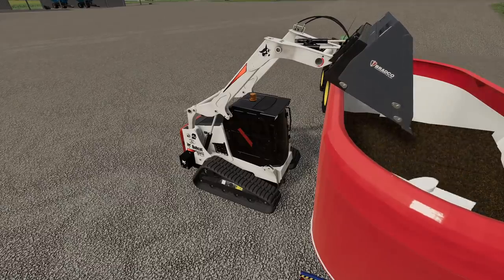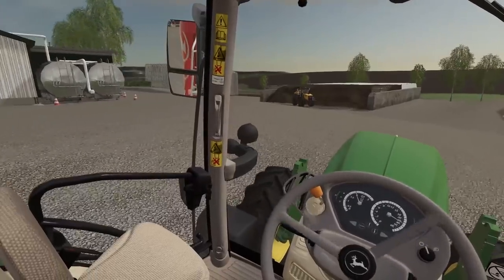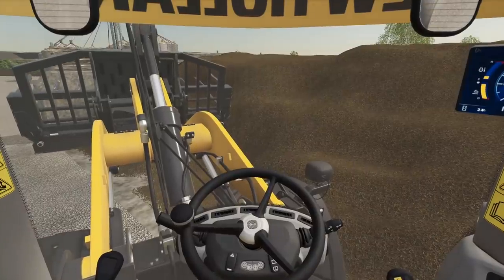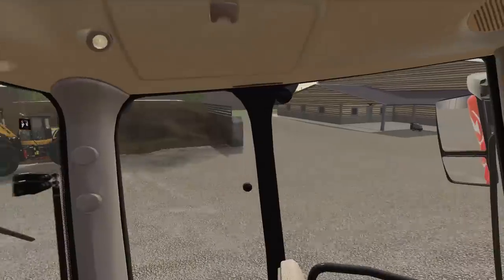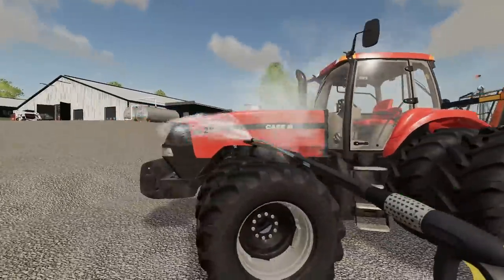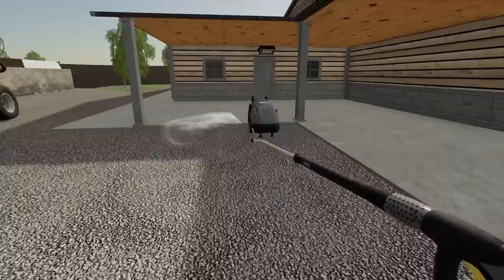SPRING CLEANING CATTLE BARN | IOWA FARM | FARMING SIMULATOR 2019